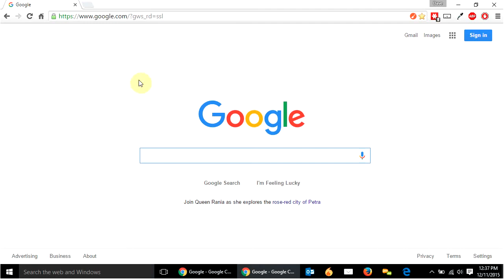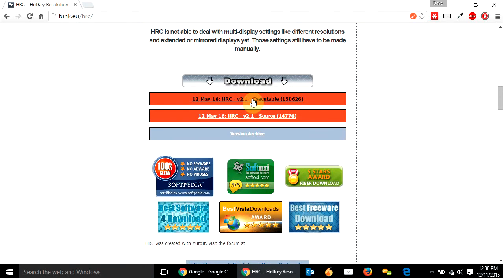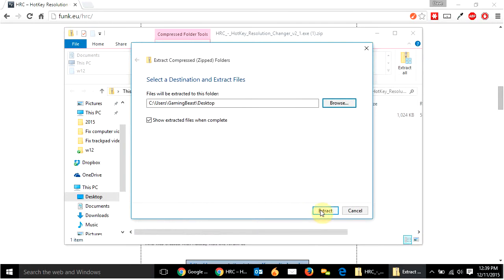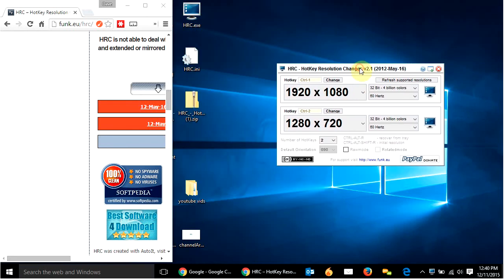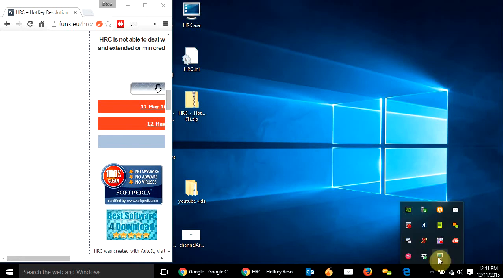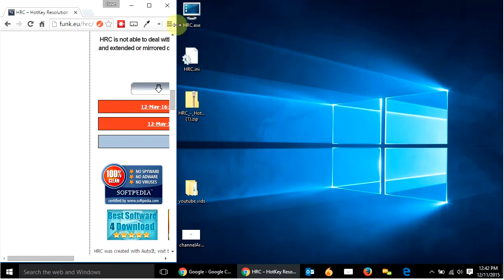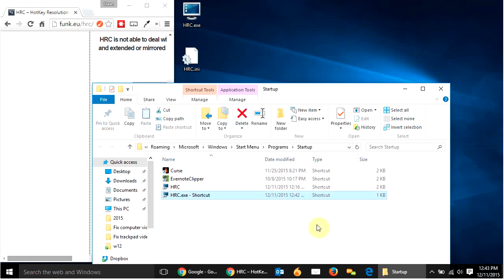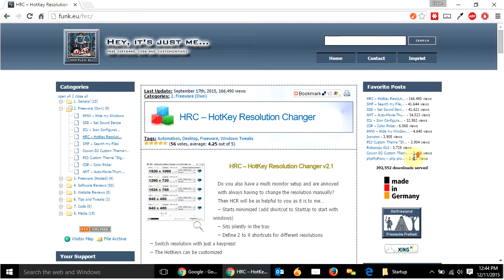How to switch between screen resolutions using hotkeys | keyboard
YouTube demonetized my channel because of subscriber count so if this video helped you save some money please consider giving a tip or subscribing, either one would be great (: Anyway, this video shows you how to use Hotkey Resolution Changer to easily switch between screen resolutions using a hotkey on your keyboard. Here's the link to download the program

I also show how to set it up to where this program will automatically run when you reboot your computer.  That way you won't have to run it every time you turn your computer on and off.  Hope this helps someone out there, I love this program.